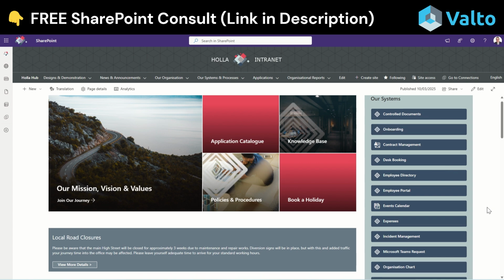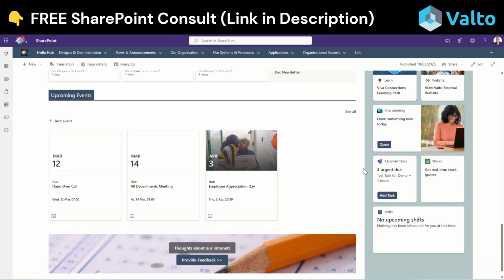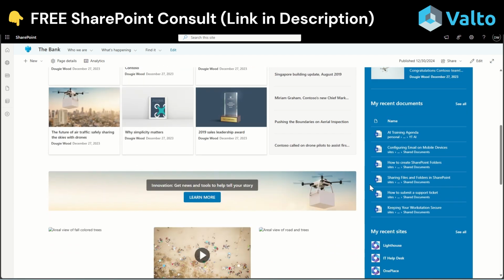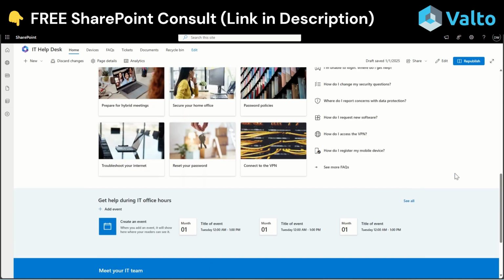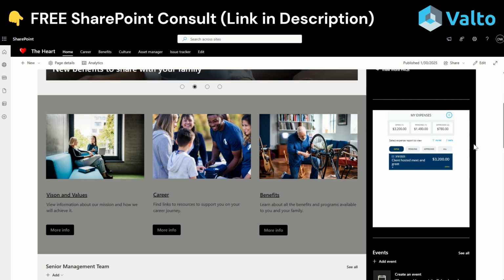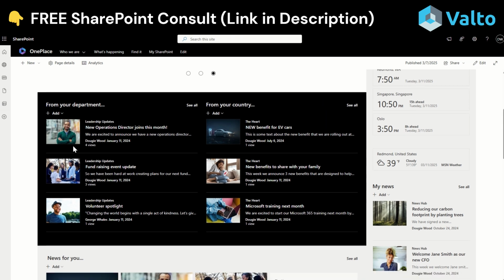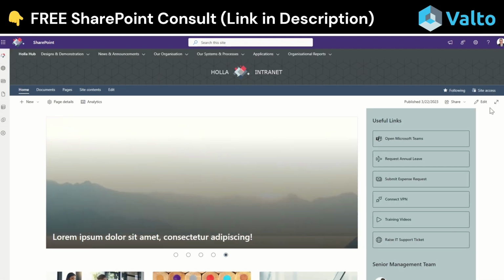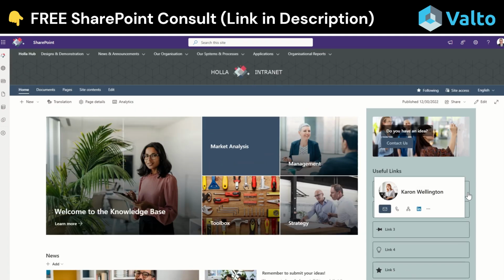Incredible Top SharePoint Intranet Designs You Need To Know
Looking for the best SharePoint intranet designs? In this video, we showcase incredible SharePoint intranet examples that will inspire your next SharePoint intranet project. Whether you're building a new SharePoint intranet portal or improving an existing one, these designs will help you create a visually stunning and highly functional intranet.

We’ll explore SharePoint intranet templates, best practices for SharePoint design, and real-world SharePoint intranets that boost productivity and collaboration. From SharePoint HR intranet portals to company-wide solutions, these examples will show you how to enhance user experience and efficiency.

You'll also learn:
✔️ How to use SharePoint effectively for your intranet
✔️ The latest trends in SharePoint modern intranet design
✔️ How to create a simple intranet portal in SharePoint
✔️ A SharePoint tutorial for designing the perfect SharePoint site design

Whether you're using SharePoint Online or on-premise, these ideas will take your SharePoint intranet to the next level. Watch now to see the best SharePoint intranet example designs and start building your own powerful Microsoft SharePoint intranet today!

00:00 SharePoint Intranet Designs
00:43 Holla Intranet Design
02:38 Intranet Example
04:07 The Bank Intranet Example
06:26 IT Help Desk SharePoint Site
07:38 Lighthouse SharePoint Intranet Example
08:45 The Heart SharePoint Design
11:25 OnePlace SharePoint Intranet
13:11 Intranet Example Design
14:10 SharePoint Intranet Example